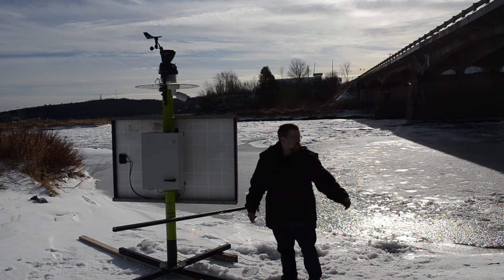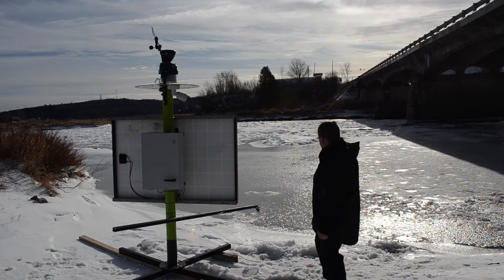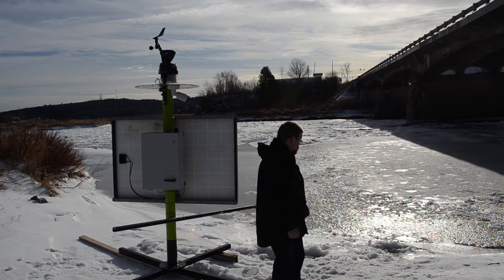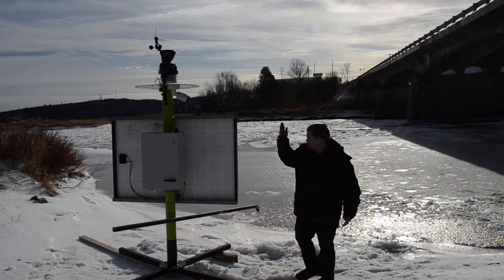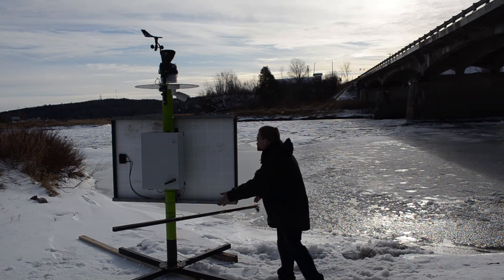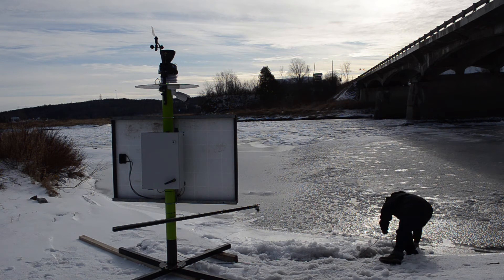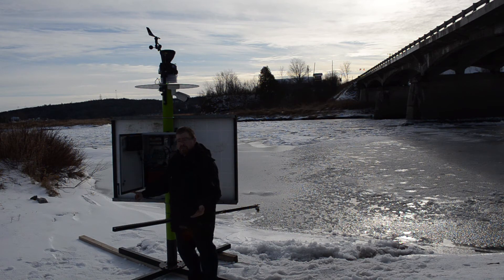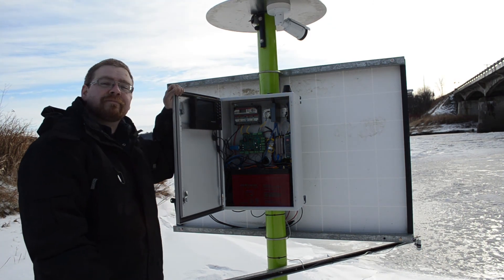ROAMS Lagoon Level and Turbidity System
The next video for our new lineup of products using the Remote Observation And Monitoring System (ROAMS). This video features the ROAMS Base Station with the Lagoon Level and Turbidity options to detect changing water levels, vehicle dumping detection and monitoring, and water turbidity.